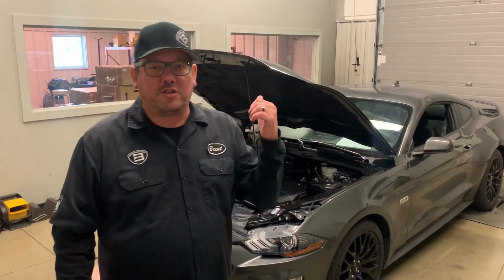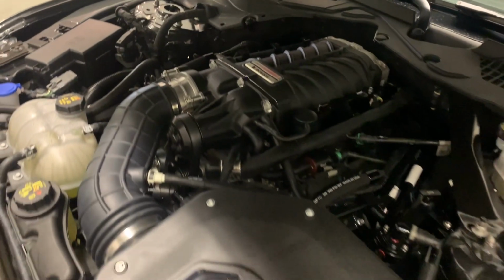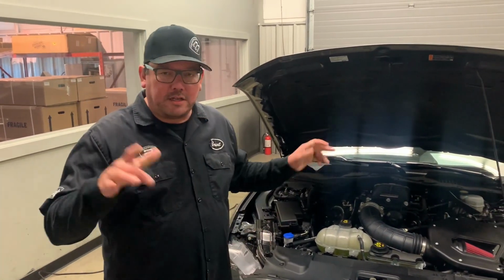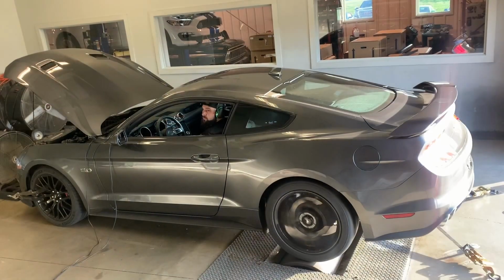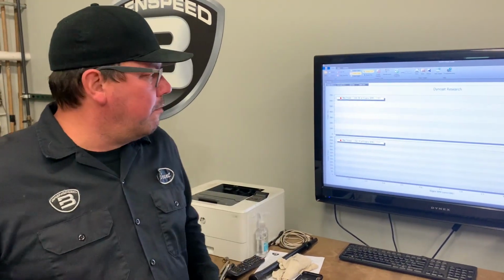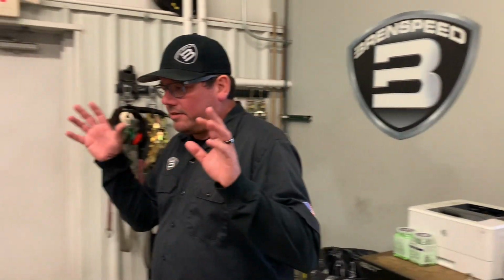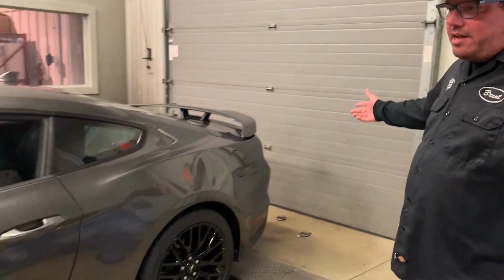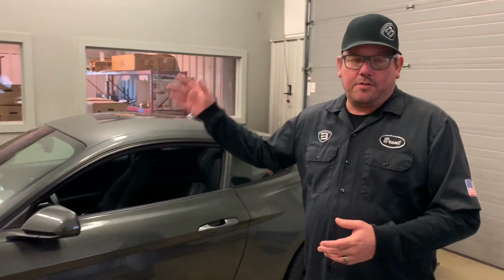2020 Mustang (ROUSH PHASE 2 SUPERCHARGER) Manual Trans on 93 octane Dyno at Brenspeed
Another sweet S550 today running 93 octane with the Roush Phase 2 750HP supercharger. Need an install quote?
Located in Indiana